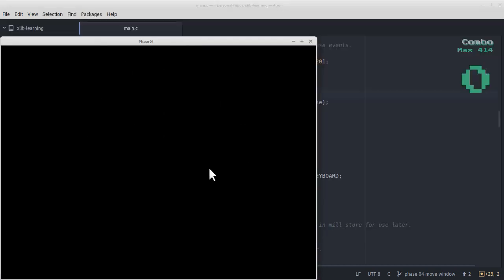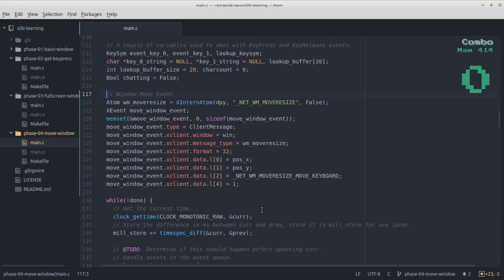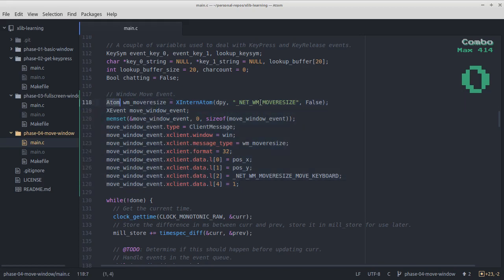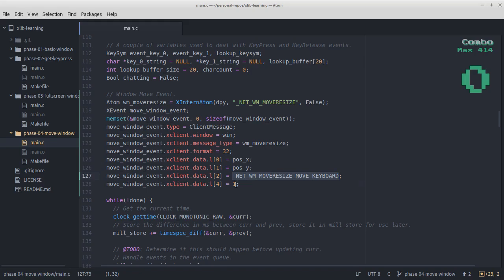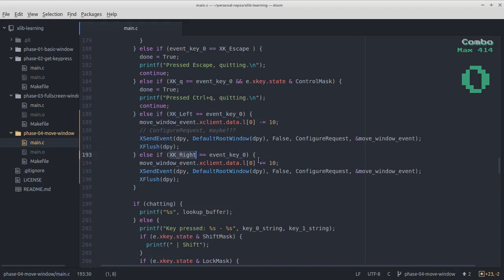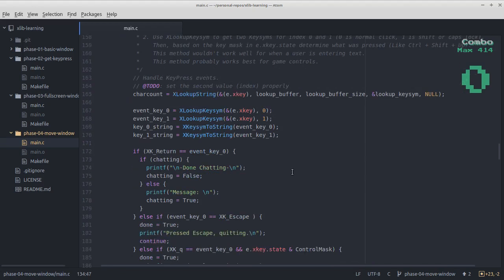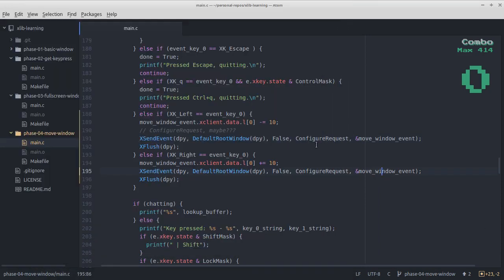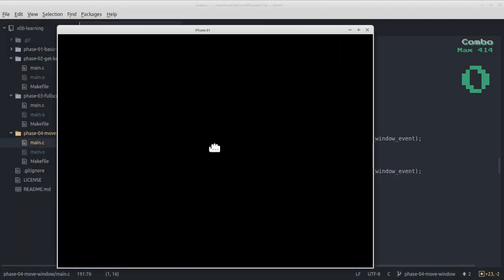Silly result while trying to add window movement code with C and Xlib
I'm currently learning how to write Xlib window code in C and ran into a funny situation. My goal was to allow someone to move around the aplication window with the arrow keys, and although it sort of worked, it's not working the way I intended.

To see the code as it is in this video, go
To see the code that I'm writing while learning Xlib, go